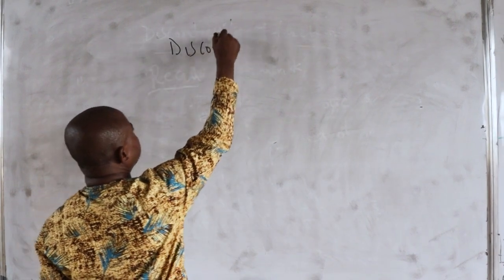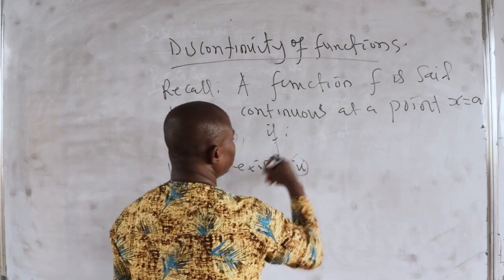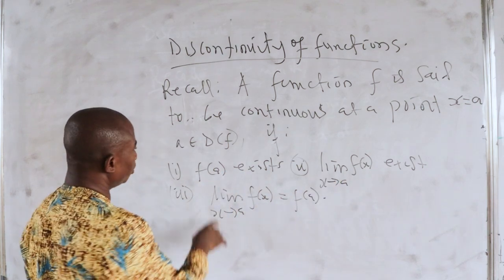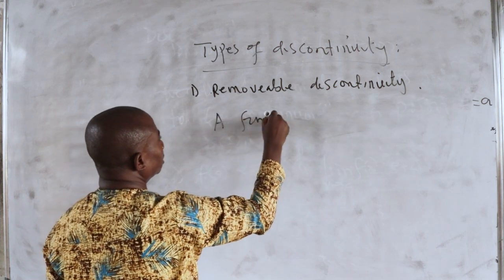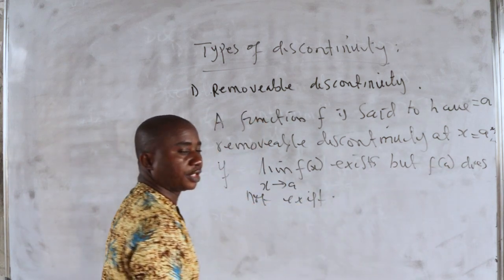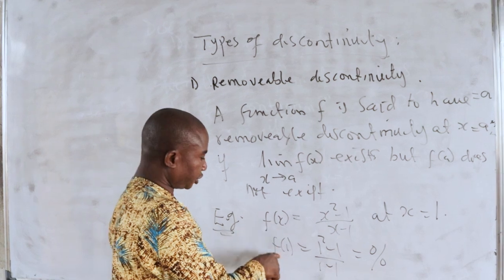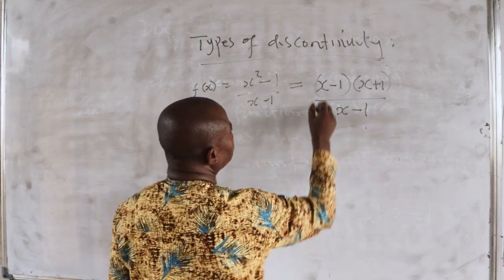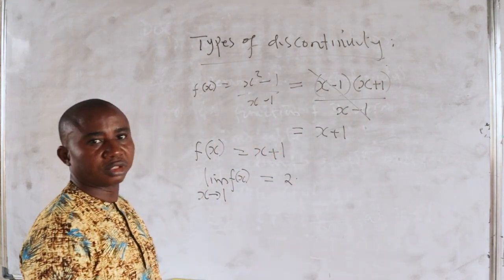DISCONTINUITY OF FUNCTIONS || Definition of Discontinuity I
In this engaging calculus review video tutorial, we dive deep into the concept of function discontinuities. You'll learn how to identify different types of discontinuities—removable, jump, and infinite—through clear explanations and visual illustrations. We’ll explore how to evaluate limits involving piecewise functions and determine where these functions may fail to be continuous.

With step-by-step examples, we'll show you how to find a constant \( c \) that can be used to make a piecewise function continuous at a given point. This video also includes a thorough discussion on one-sided limits, guiding you in evaluating limits as \( x \) approaches a specific value from both the left and right sides.

Packed with practice problems and solutions, this tutorial is perfect for reinforcing your understanding of limits and continuity in calculus. Whether you’re brushing up for an exam or preparing for class, this video is an essential resource to master the topic of function discontinuities. Don’t miss out on the opportunity to enhance your calculus skills!